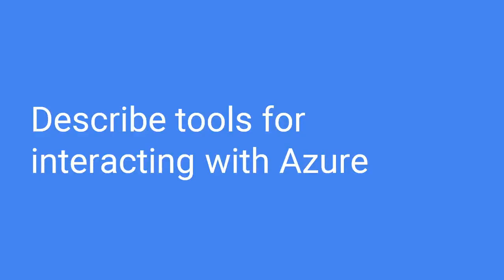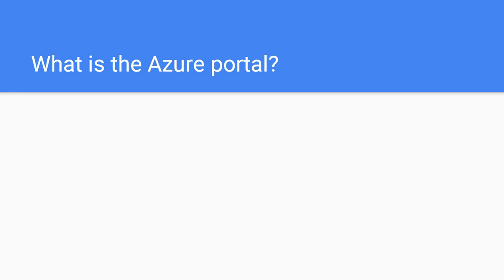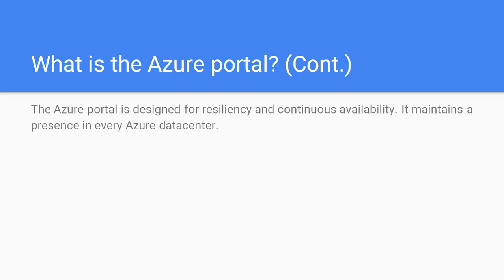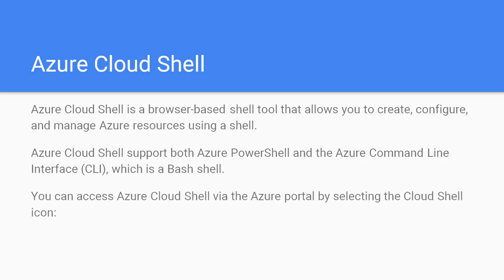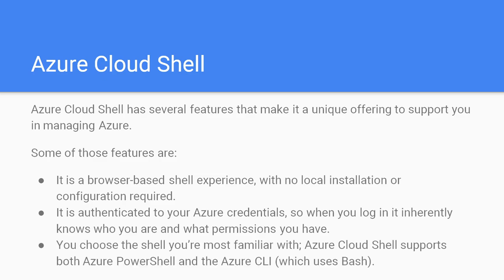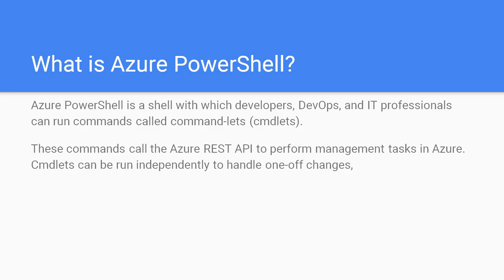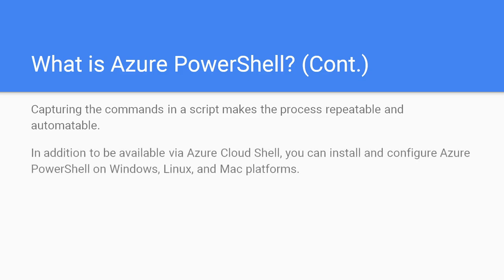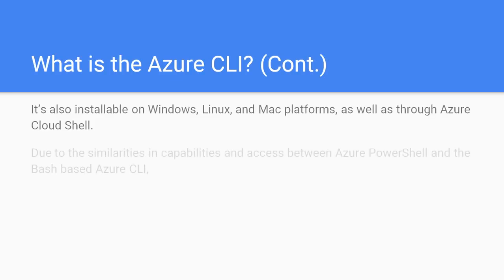Describe tools for interacting with Azure